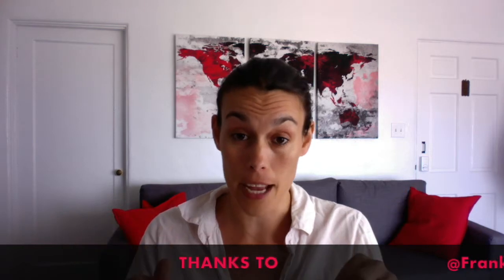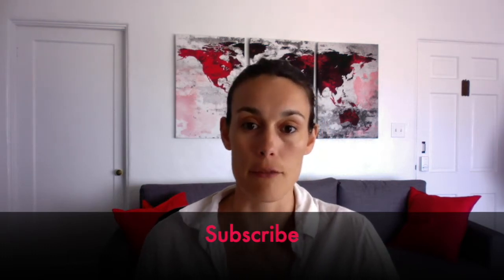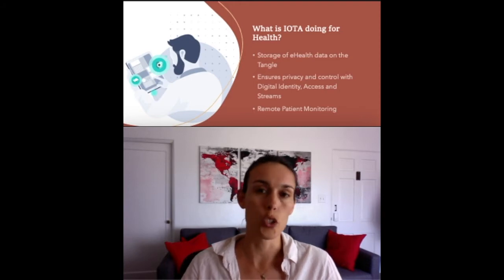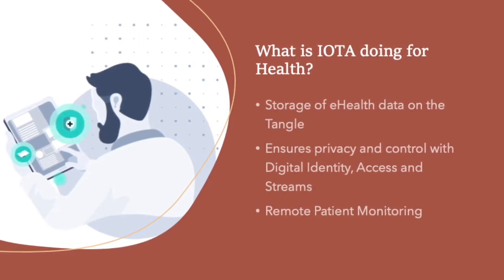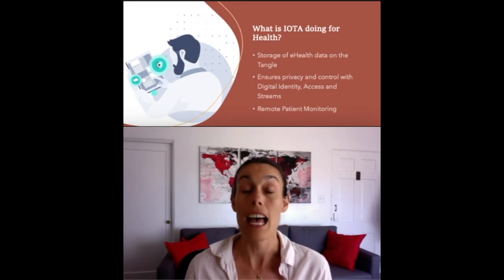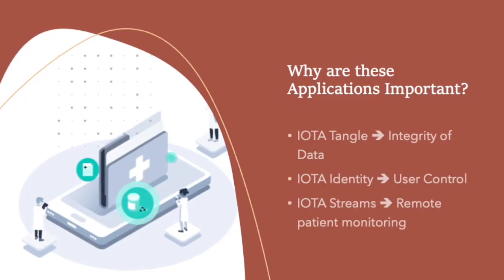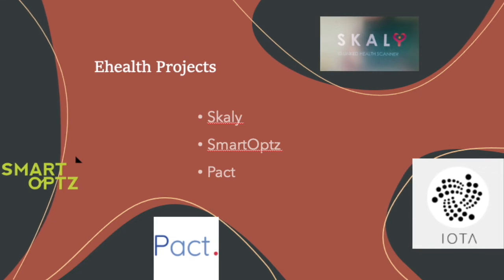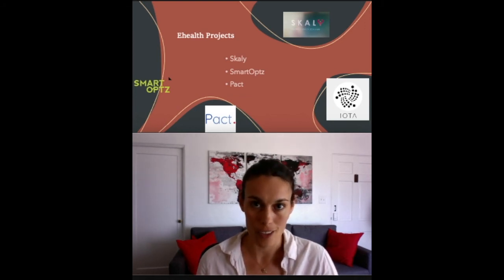#26 IOTA and Healthcare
This Twenty-sixth video shares the added value of IOTA to the healthcare system and present several use cases.

Links (as mentioned in the video):
Markus created the intro video. He also creates IOTA use case graphics every Sunday - so check him out on Twitter: @FranklMarkus

did the sound for the intro video. Twitter handle: @Odd_Kesson

The UnCoined Cryptocurrencies series introduces crypto beginners to safe platforms to begin buying and trading currencies.

Get started on Bitpanda and receive €10 as a welcome gift upon completing your first transaction:

Is there anything specific you have questions about or want to learn more about?